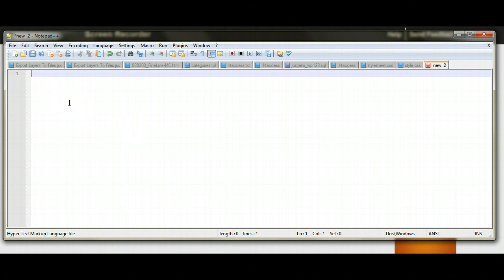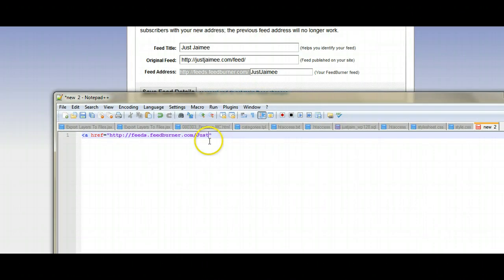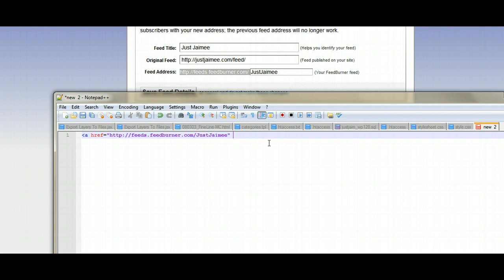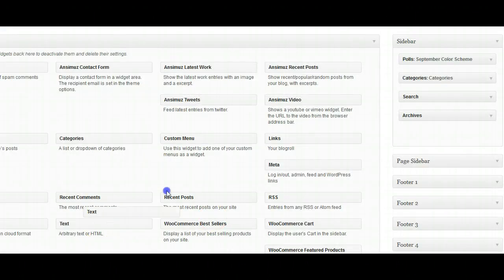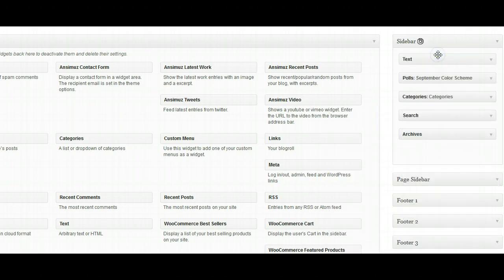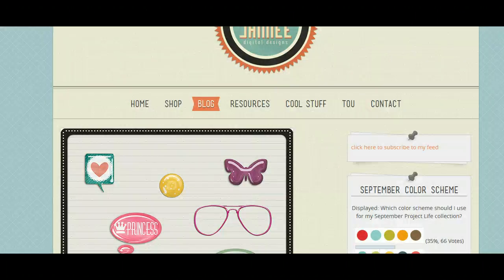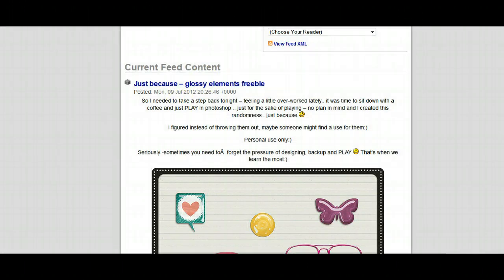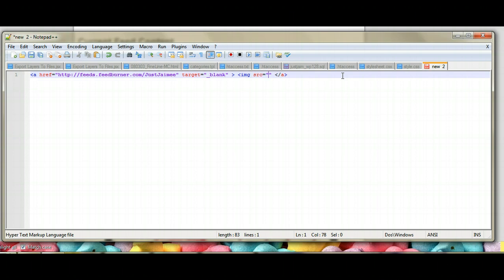How to link an image using HTML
You can see better if you go full screen mode.

In this screencast, I show you how to link an image using html and also how to place it in a text widget for wordpress to be viewable in the sidebar